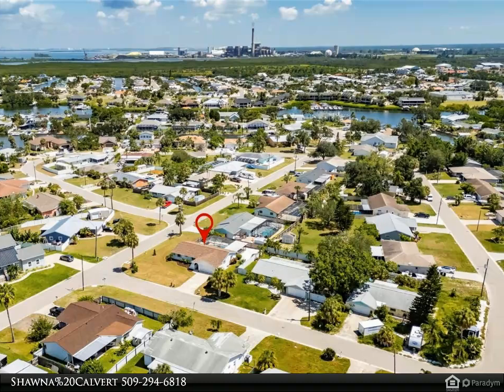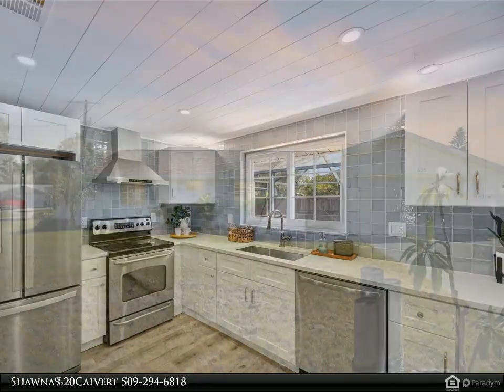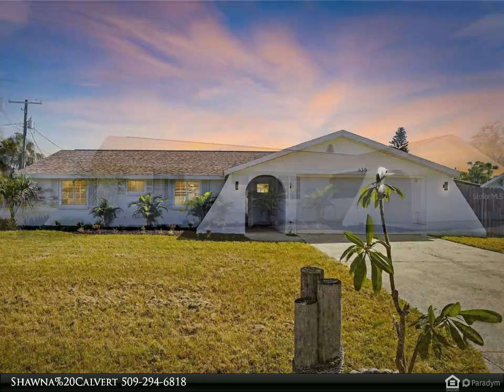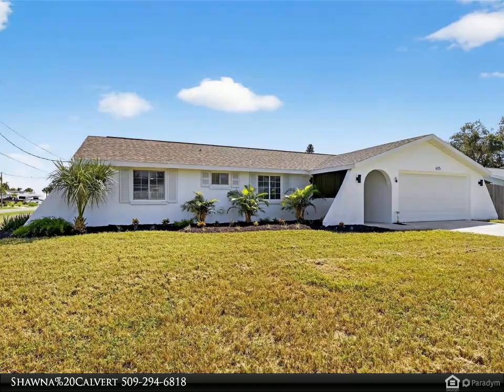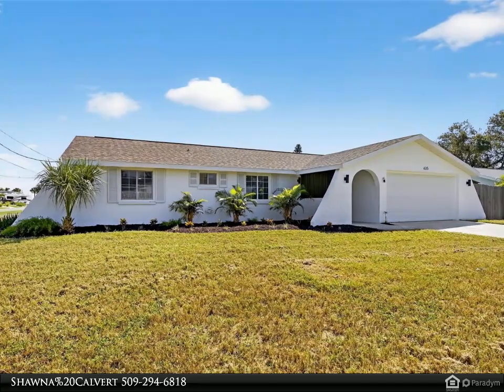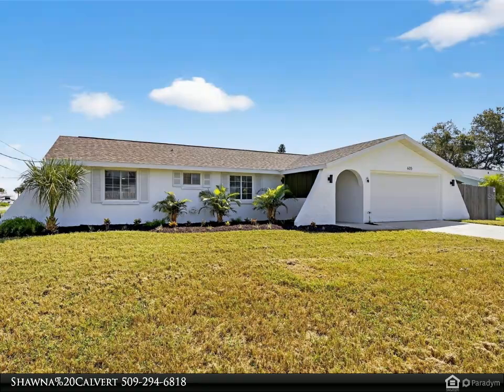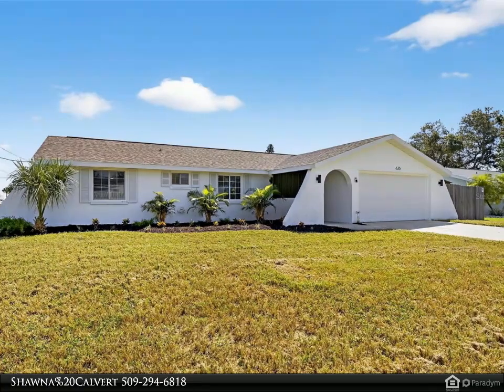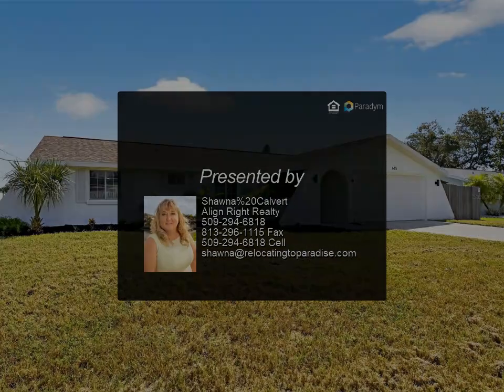635 JAMAICA CIRCLE E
635 Jamaica Circle | 3 Beds | 2 Baths | 1,433 Sq Ft | Pool | No HOA/CDD

Located in the heart of Apollo Beach, this fully updated single-family pool home has 3 bedrooms, 2 bathrooms, a 2-car garage, and inside laundry. The home features new flooring, a completely renovated kitchen with quartz countertops, a coastal blue backsplash, and new appliances. Both bathrooms have been updated, with the primary suite including a walk-in shower and dual-sink vanity. Shiplap ceiling accents in the kitchen and great room add a coastal modern feel.

Step outside to a covered patio overlooking the pool, with a recent refresh on landscaping. The garage provides plenty of storage for beach gear, toys, or vehicles. Roof was replaced in 2020.

This move-in ready home is in a short-term rental friendly neighborhood with no HOA or CDD, just minutes from Apollo Beach attractions including waterfront dining, nature preserves, walking trails, and the beach. Perfect for full-time living, a vacation home, or an investment property.

2 full bath

Shawna%20Calvert
Align Right Realty